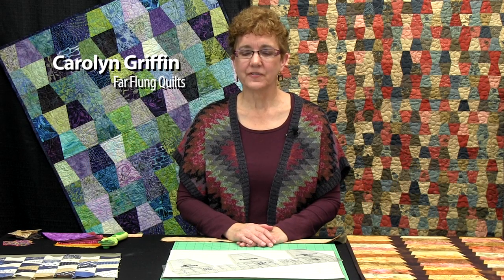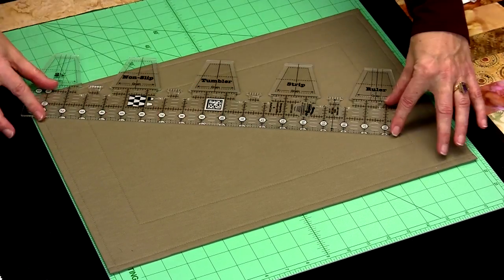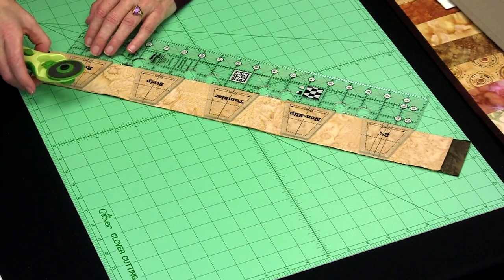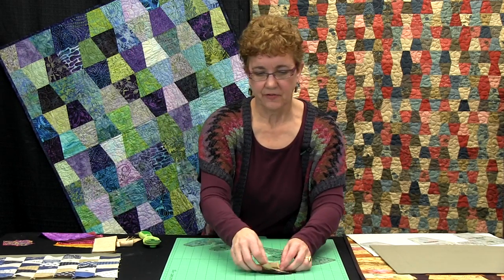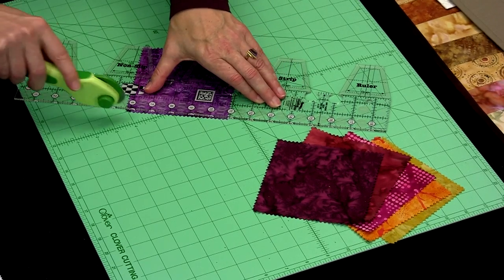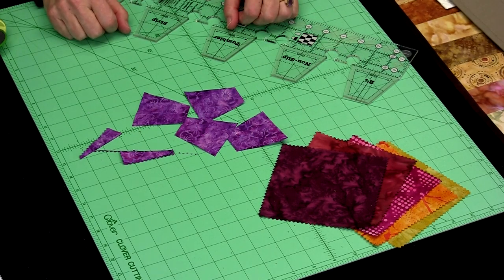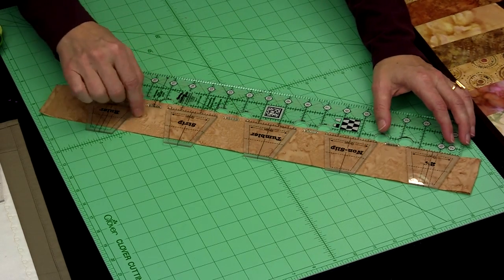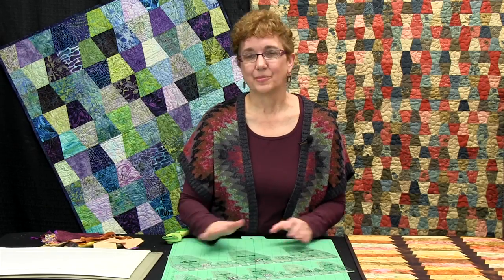Creative Grids® Tumbler Single Strip Ruler - CGRSRTUMB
Use the straight side of this single strip ruler to cut 1 ½" and 2 ½" strips -- or use the pre-cuts that are on the market. Sew these strips together to create a 2 ½" wide strip set. Turn-a-Round the ruler to cut tumblers that finish 2". Multiple layers can be cut at the same time, cutting nine tumblers at once without wasting any fabric. The holes in the ruler enable the rotary cutter to cut the tumblers without damaging the ruler. Our exclusive embedded gripper strips hold the fabric while cutting when pressure is applied.